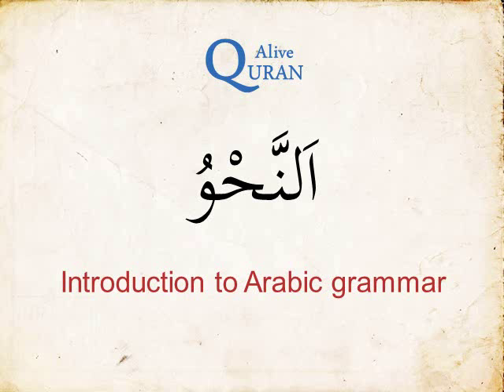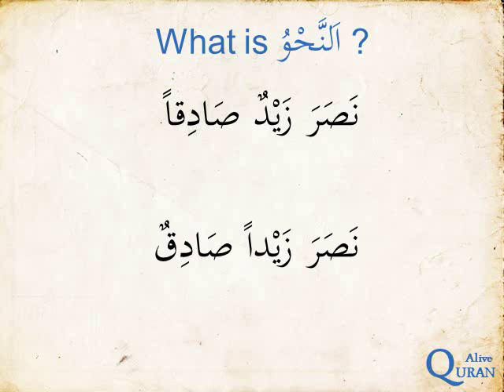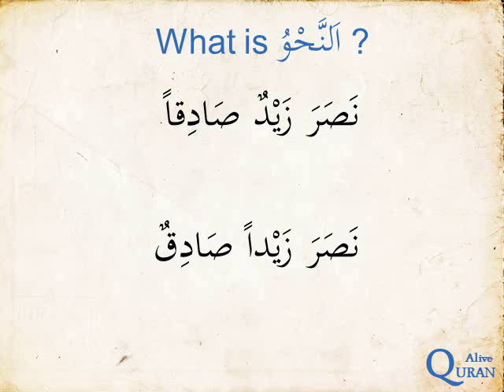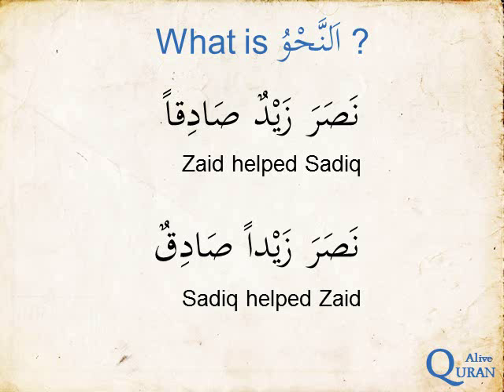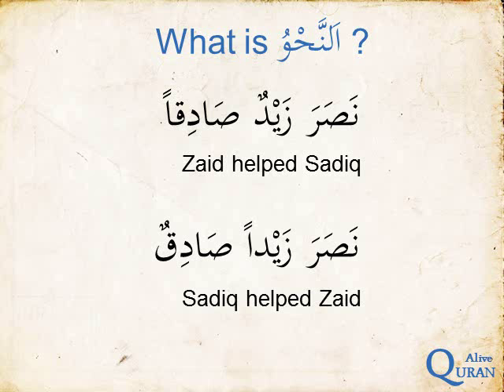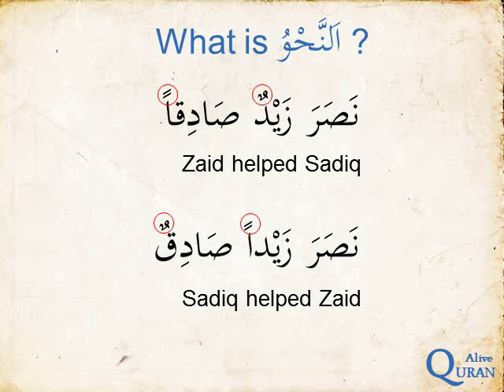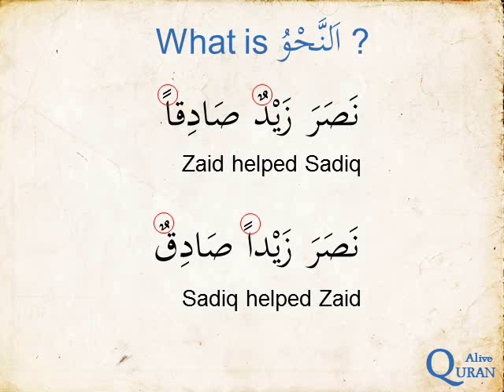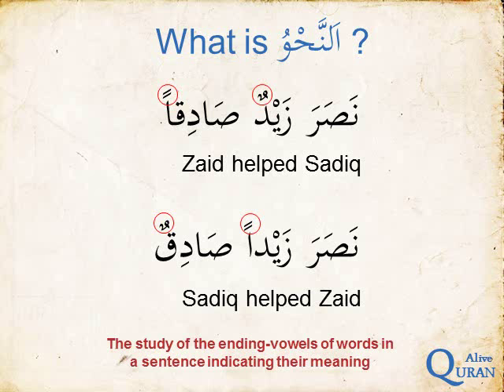1.1 Nahw: Introduction to Nahw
An introduction to Arabic Grammar